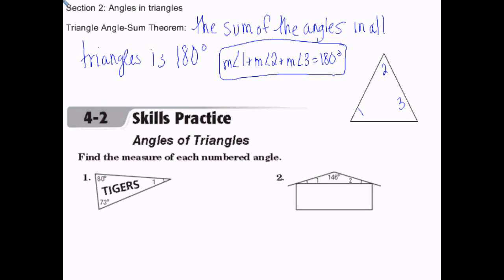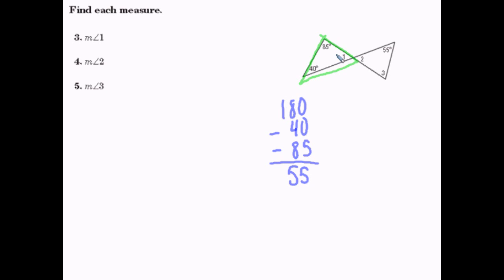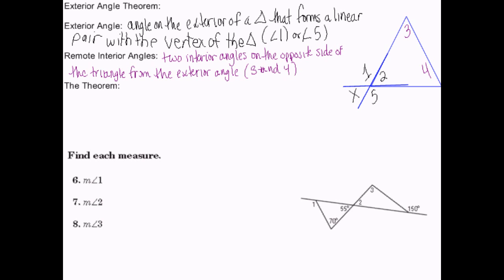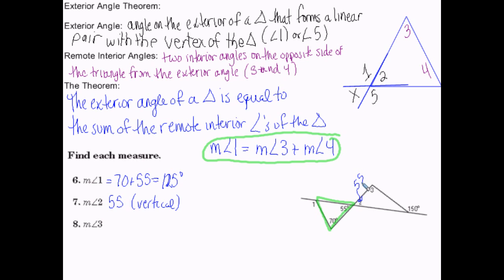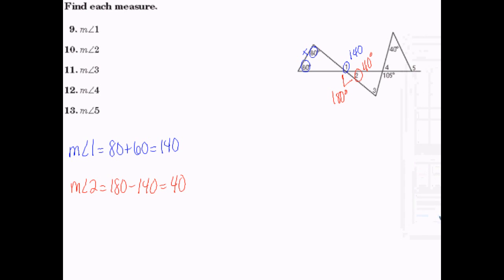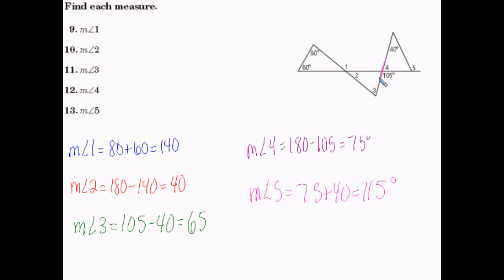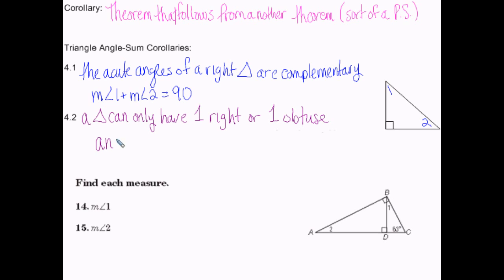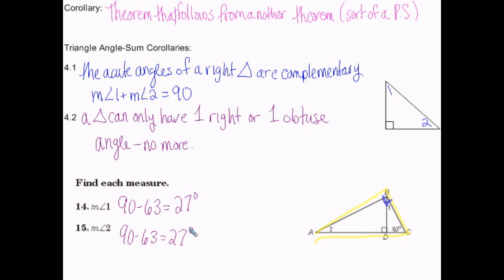Geometry - Triangle Angle Sums - 3-18-14 (2:30 class)